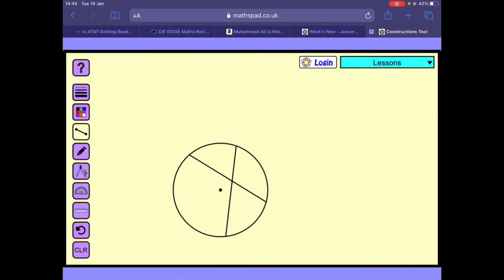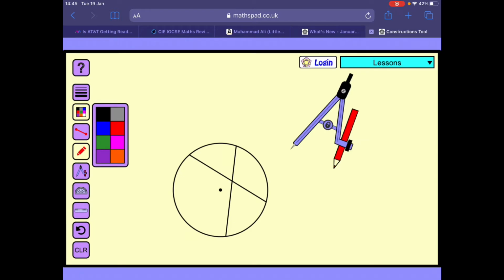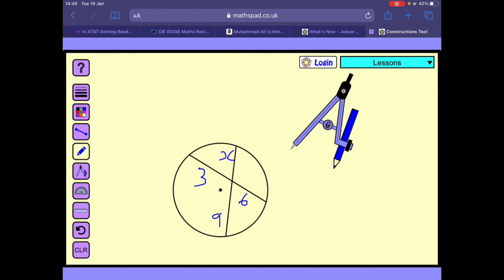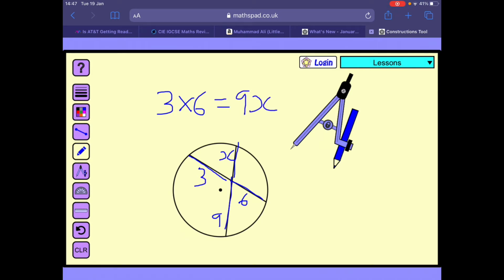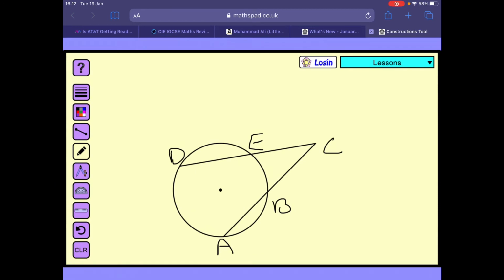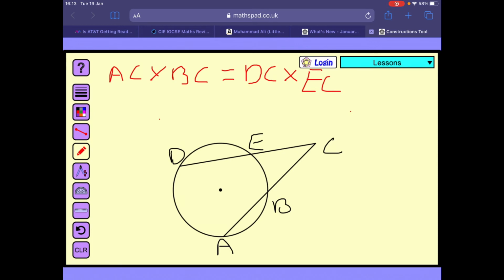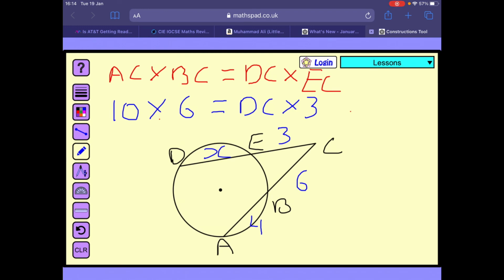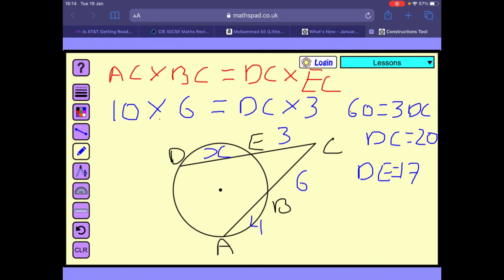Intersecting Chords Theorem